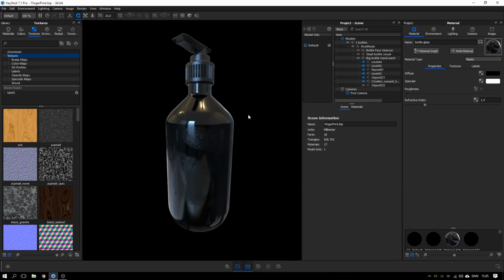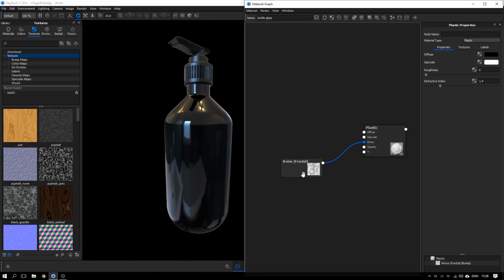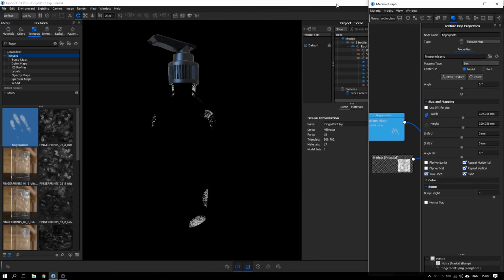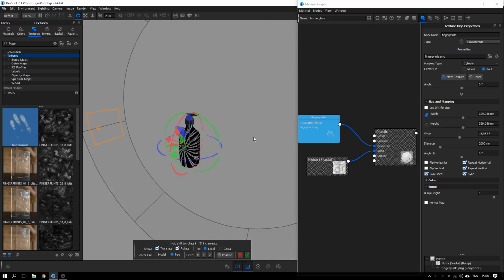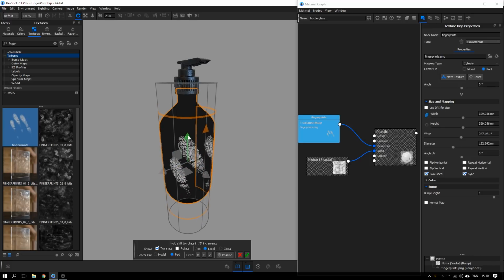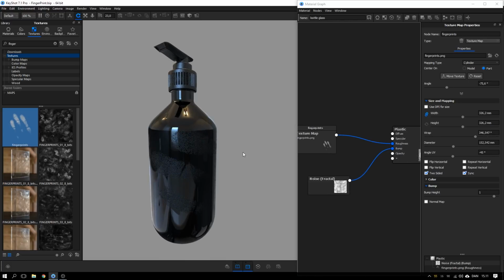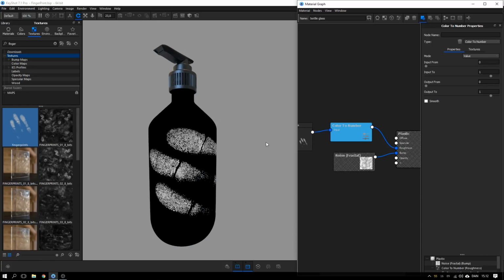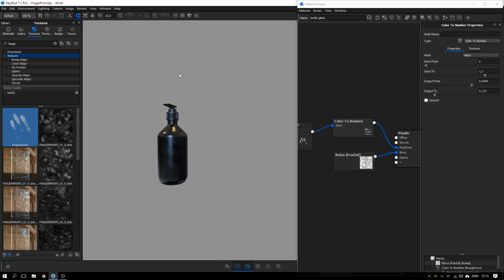How to add a greasy fingerprint to any material in KeyShot 7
KeyShot tutorial: How to add a greasy fingerprint to any material in KeyShot 7. In this KeyShot tutorial I'll walk you through the process of adding a greasy fingerprint on any material. You'll learn how to map a fingerprint texture to the roughness channel of a plastic material and how to adjust it using the color to number node.

CPU Coolers with an additional
Storage
Video Card
Power Supply
Operating System